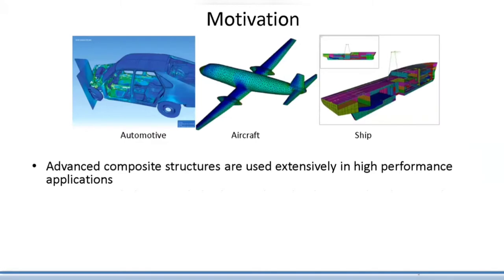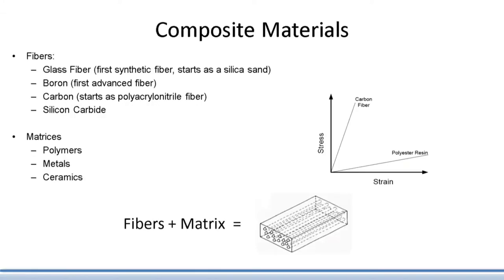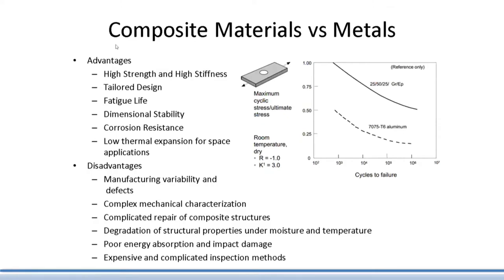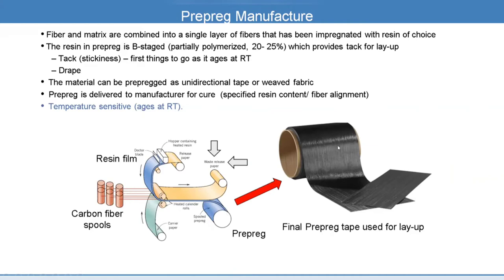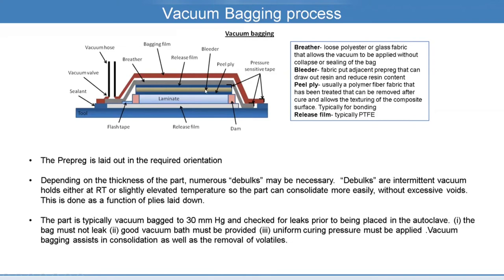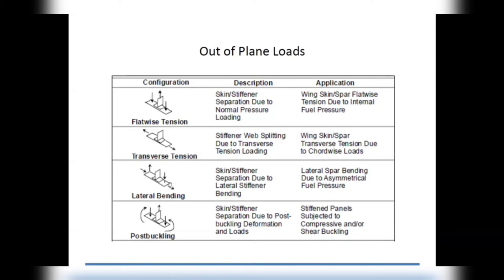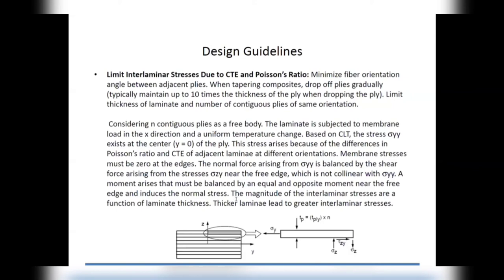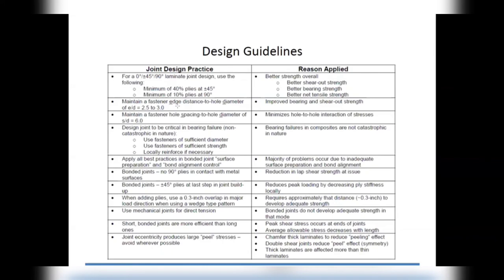Advanced Composite Manufacturing Methods and Design Guidelines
In this mechanics of composites lectures we discuss the methods for manufacturing, pitfalls and advantages.